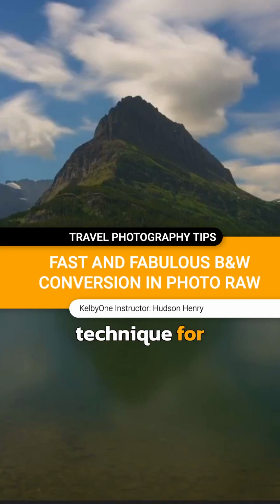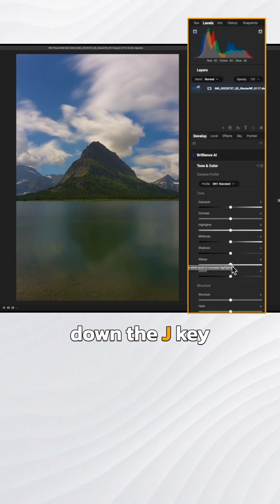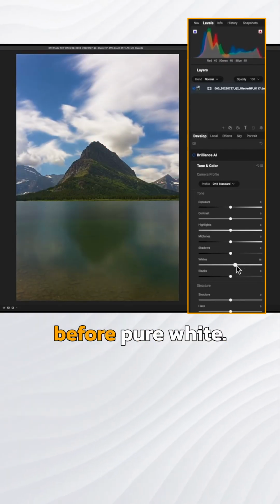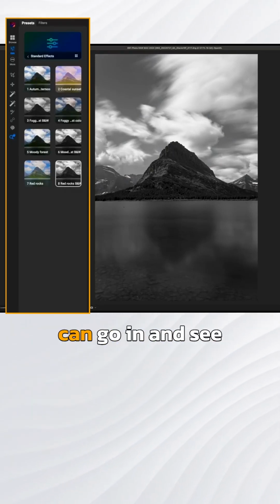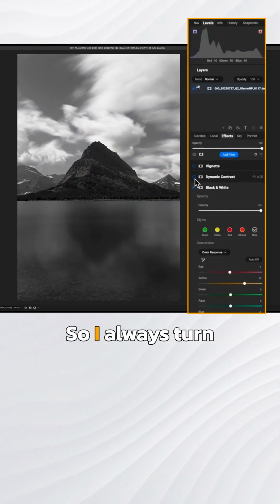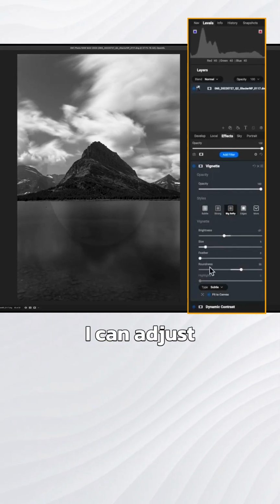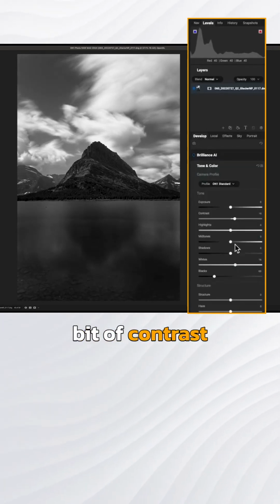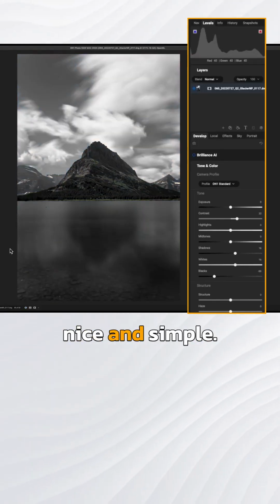Fast & Fabulous B&W Conversion In ON1 Photo Raw with Hudson Henry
🖤 Fast and fabulous! Hudson Henry shows us how to create stunning black & white travel photos using ON1 Photo RAW.

💫 Join Hudson and 10 other talented instructors at the ON1 Travel Photography Conference—live and online July 15–16!